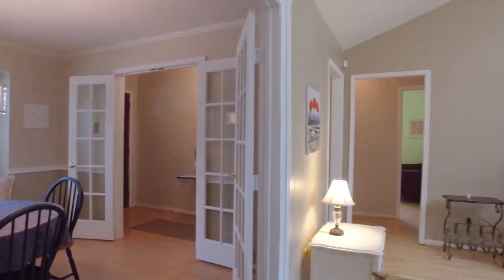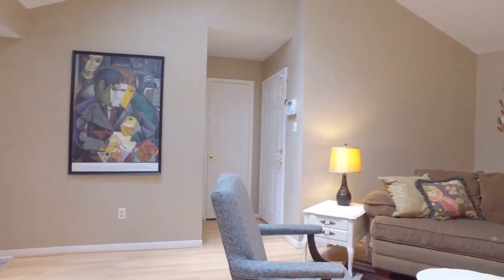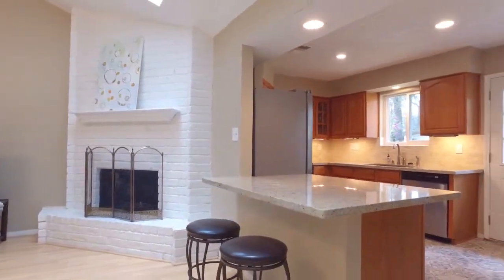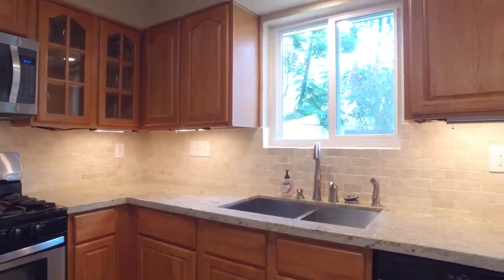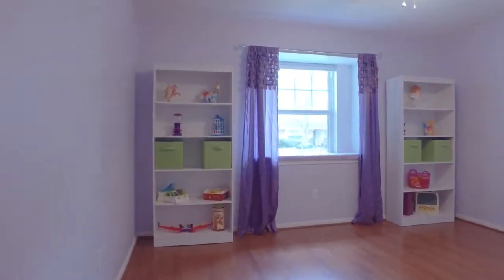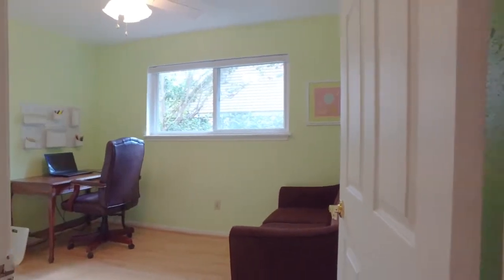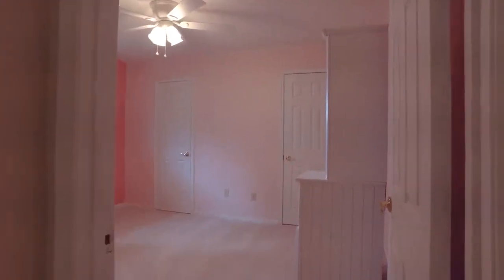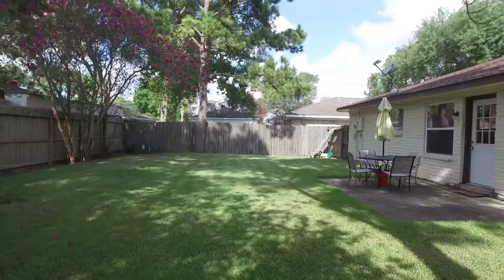12319 Meadowdale Drive, Meadows Place, TX 77477 With Voice Over